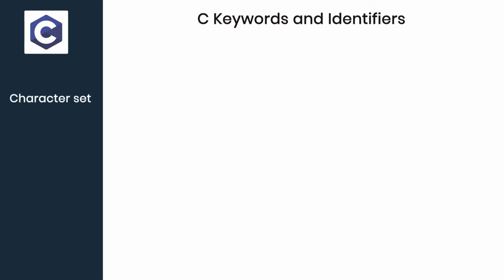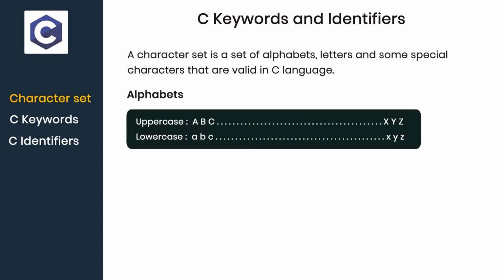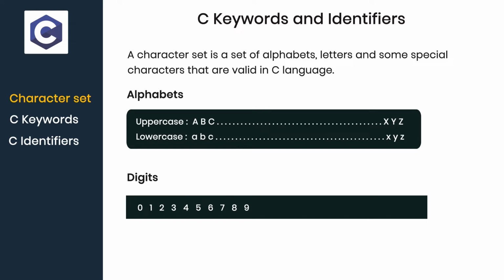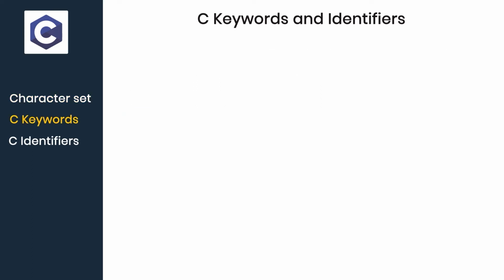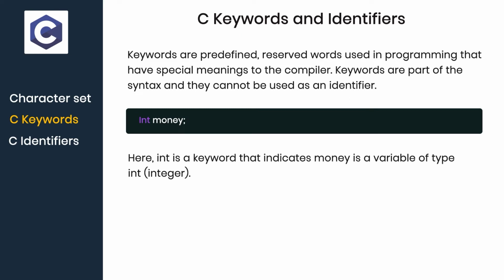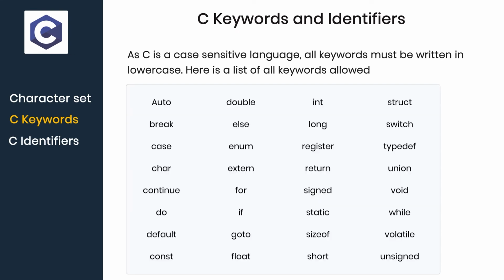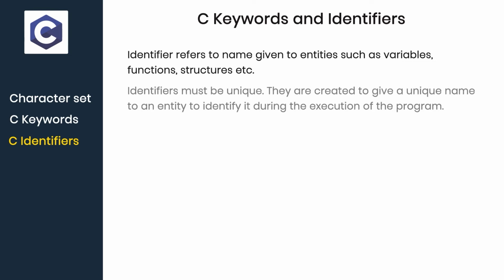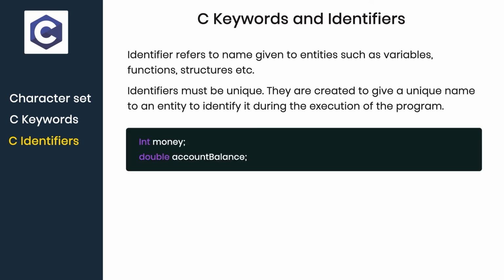#00 : C Keywords and Identifiers | C Programming for Beginners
Hello and Welcome to C Programming Language.

MRTMentor to learn C Programming for absolute beginners!

In this video,  we will learn about Keywords and Identifiers.

If you have any question, then comment in comment section.